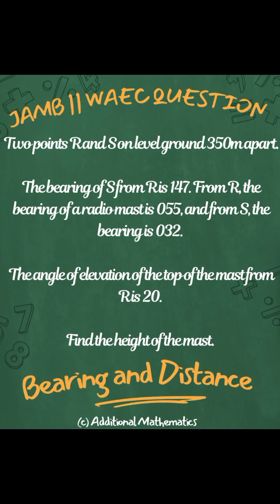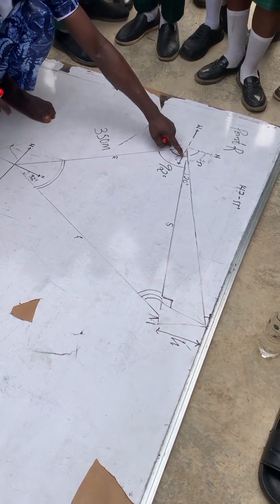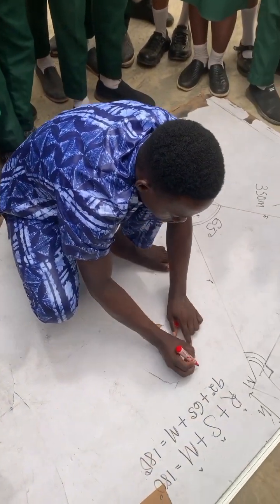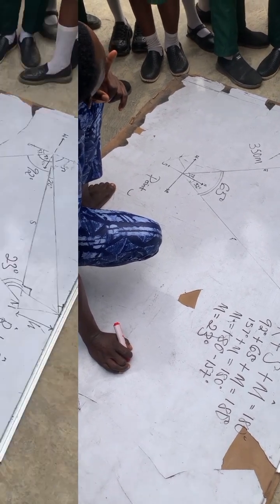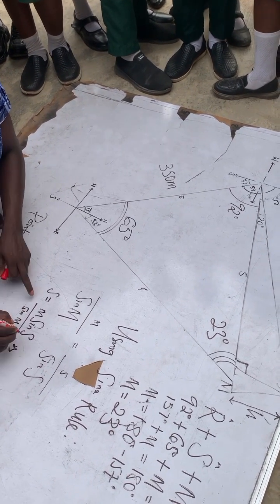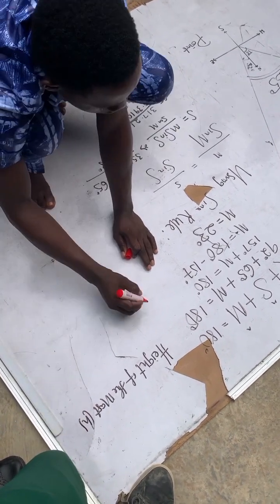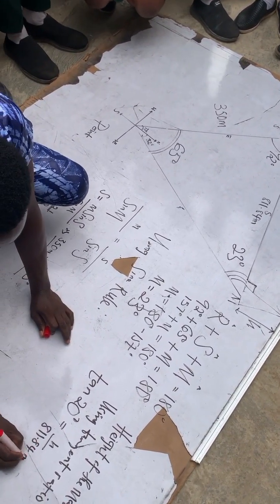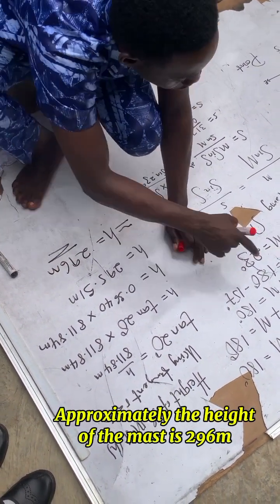Bearing and Distance || JAMB || WAEC || Problem solving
📍 Mastering Bearings & Distance! 🌍📐

One of my students brought a technical question on Bearings and Distance to school, and we tackled it step by step! 🎯 Watch as we break it down in a simple, easy-to-follow way, ensuring you understand every detail.

At Gifted Brain Educational Aid, we specialize in making complex math concepts clear and accessible. Whether you’re preparing for IGCSE, GCSE, SAT, A-Levels, JAMB, WAEC, NECO, or any other international curriculum, we've got you covered! 🌎💡

📌 Struggling with Math? Helpis here ❗️

📌 Anywhere in the world? We teach online❗️

📌 Want to boost your grades? Join us today❗️